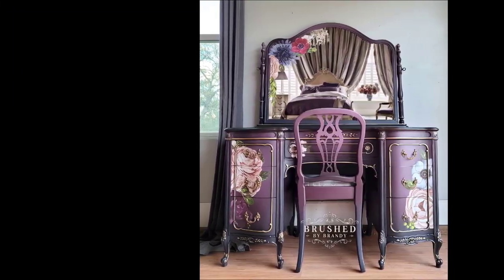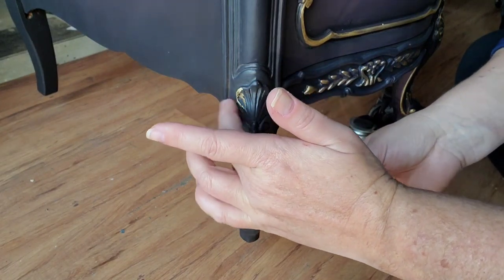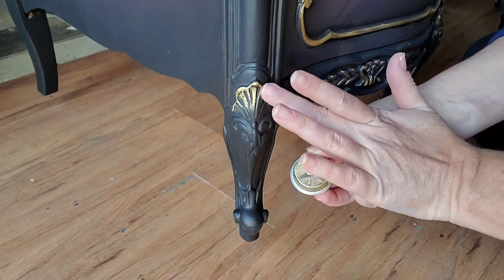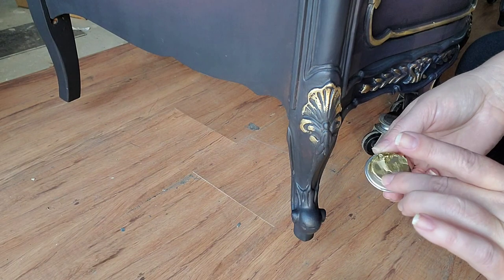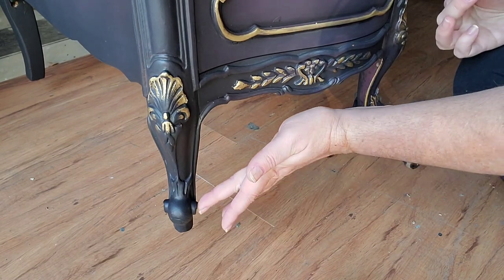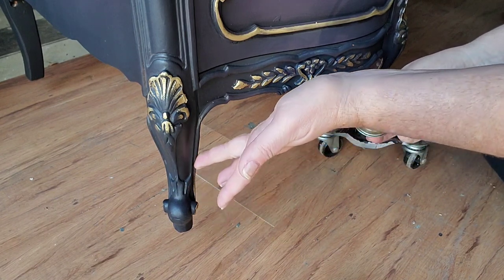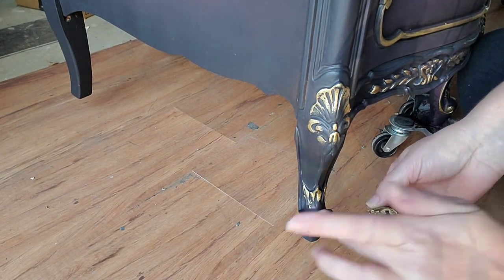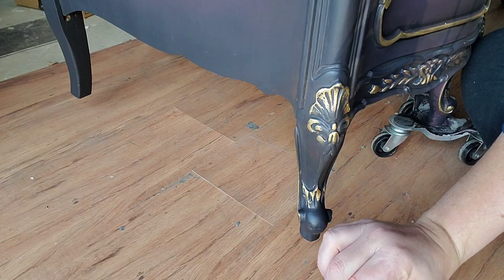how to use gilding wax to accentuate furniture details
how to use gilding wax to add interest to your furniture piece

🔅Follow Brushed by Brandy at:
Facebook.com/brushedbybrandy
Instagram.com/brushedbybrandy